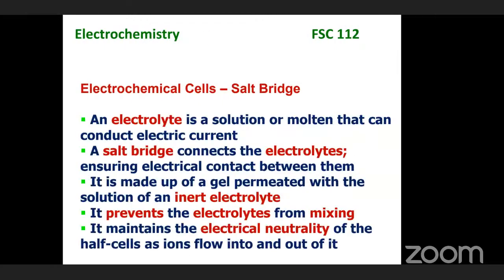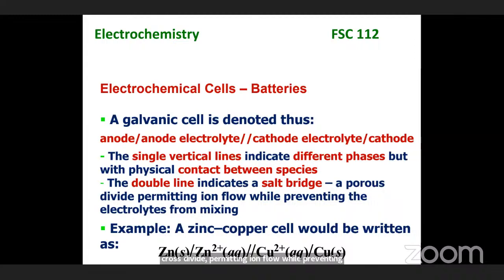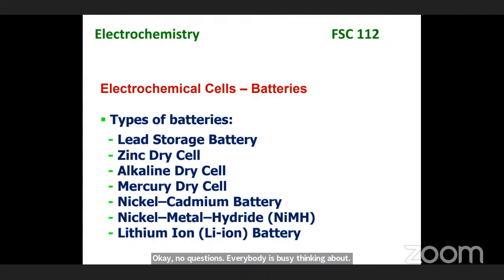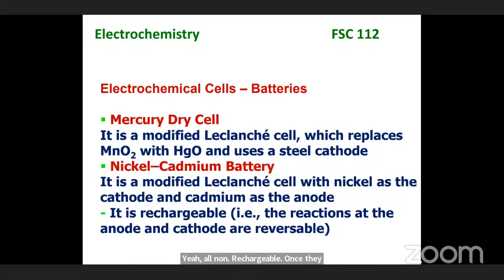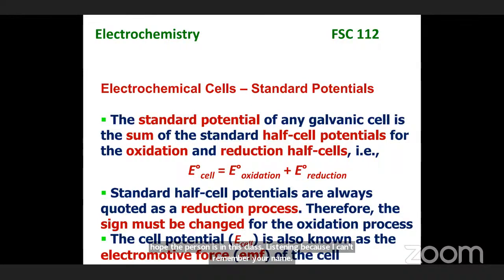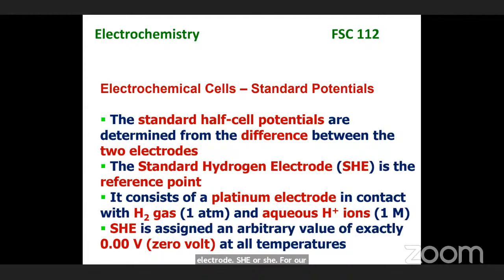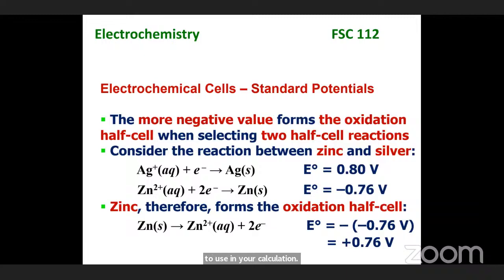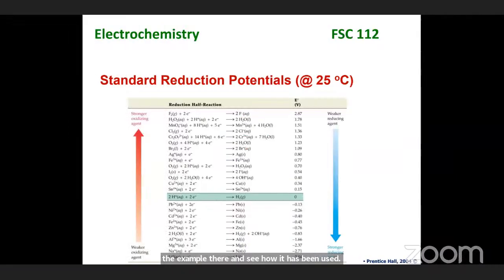FSC112-INTRODUCTORY CHEMISTRY I